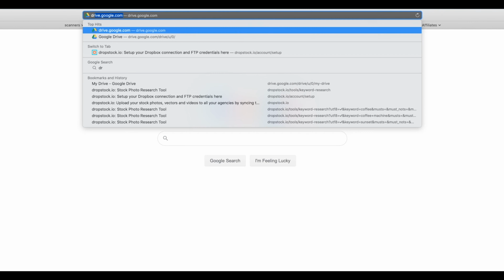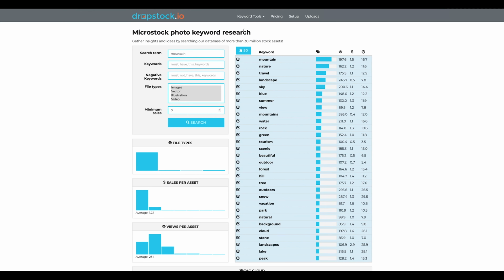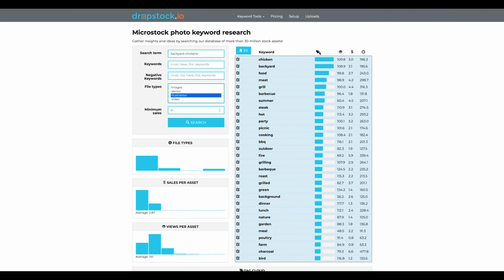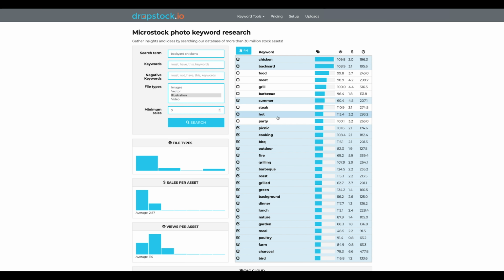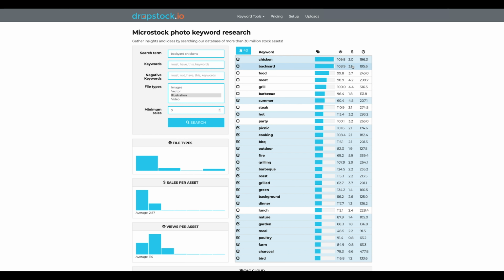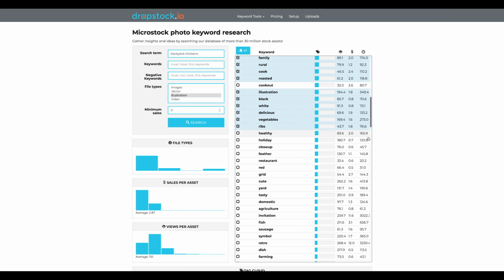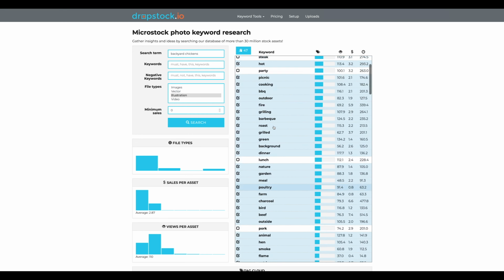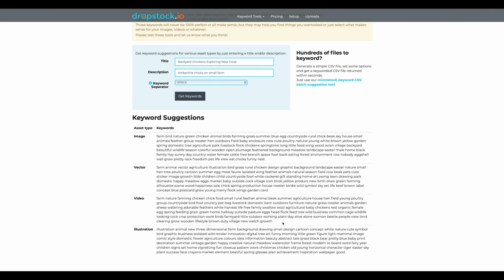Best Keyword Tool for Stock Footage and Stock Photography Contributors: dropstock.io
Adding keywords to your stock photo and stock video uploads is tedious and time consuming. Check out my favorite free online tool to make keywording your stock footage so much quicker and easier, while still using all the best keyword strategies: dropstock.io

Episode 5: Best Keyword Tool (watching now)
-- COMING SOON --
Episode 6: Organizing Stock Videos & Photos
Episode 7: How to Edit Stock Footage in Premiere Pro
Episode 8: How to Export Stock Footage in Premiere Pro
Episode 9: Best Methods for Uploading Stock Footage (ftp, stock submitter, blackbox, and more)
Episode 10: Best Keyword Tools
Episode 11: Answering Your Frequently Asked Questions (leave them in the comments for me!)

🎥 WHAT I FILM WITH:
My current camera
How to get smooth shots
Best on camera mic
My favorite external hard drive (affordable)
My favorite SSD drive (fast)

If you purchase a product or service with the links that I provide I receive a small commission (at no additional cost to you), but I only recommend products that I truly use and trust. Thanks as always for your support!